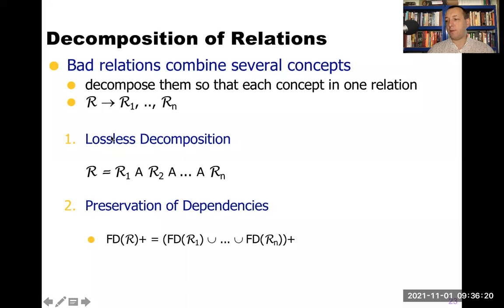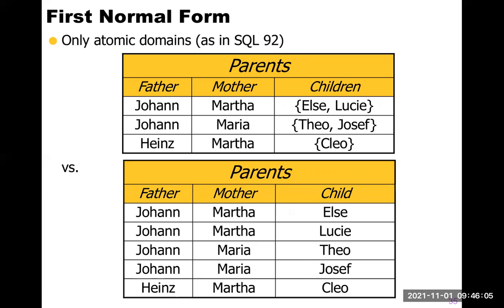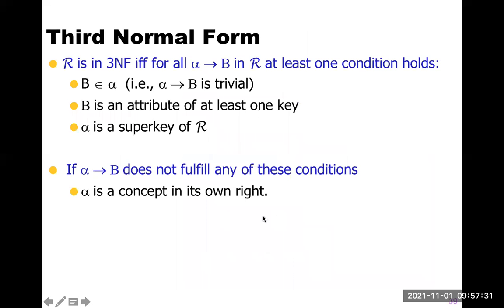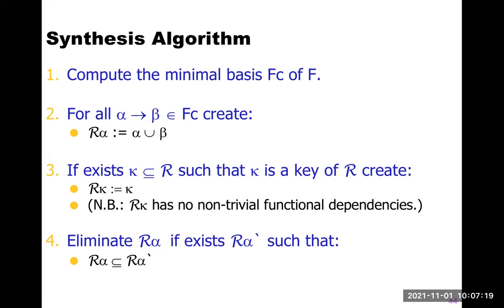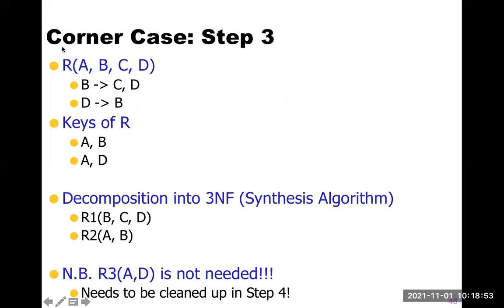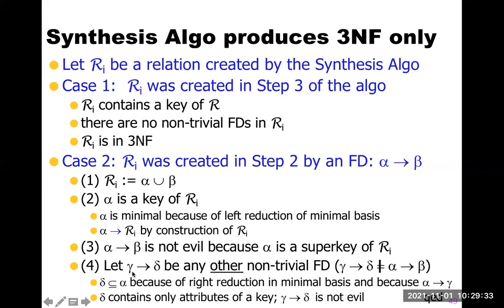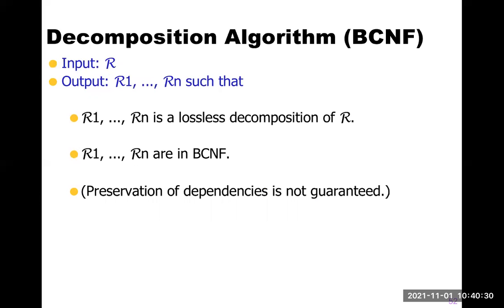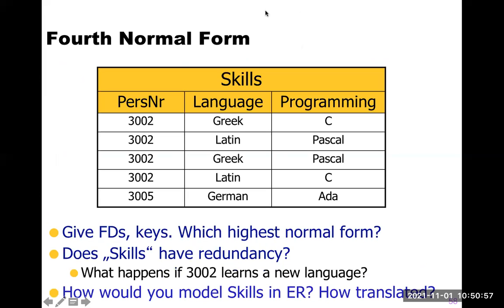Базы данных - Лекция 9